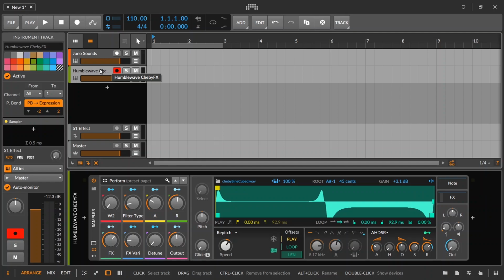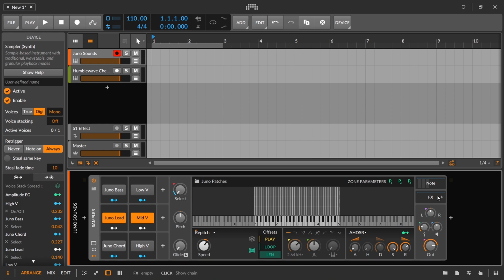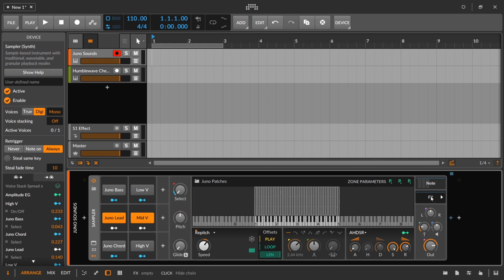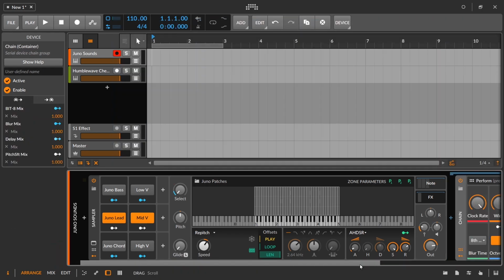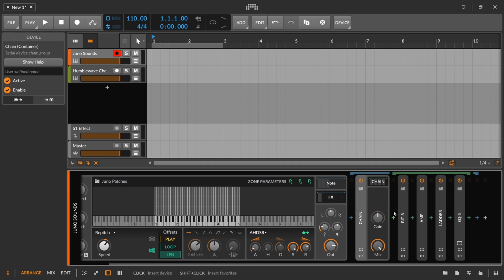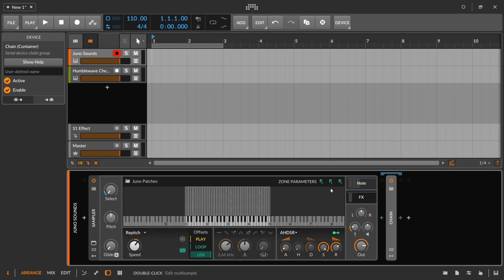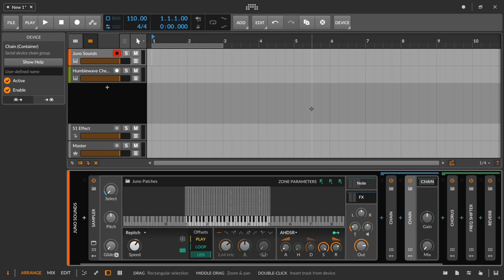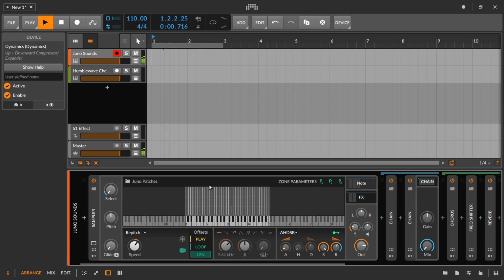10 Zone Parameters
Zone parameters allow you to route certain samples or groups of samples to specific zones for their own unique processing. Basically you can have certain samples (maybe a lower octave) affected by a distortion while others (maybe a higher octave) affected by a delay and reverb. A very powerful tool when you're making complex layered patches. It can save you from having to use an instrument layer and lots of sampler instances. You'll see some functionality of the zone parameters in this video. It's definitely a lot of fun and luckily really easy to set up and route.